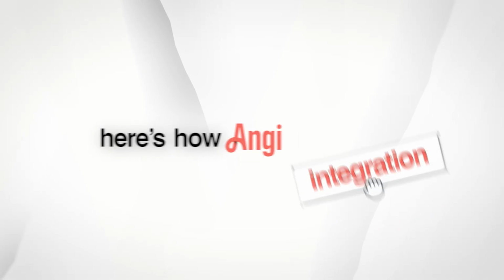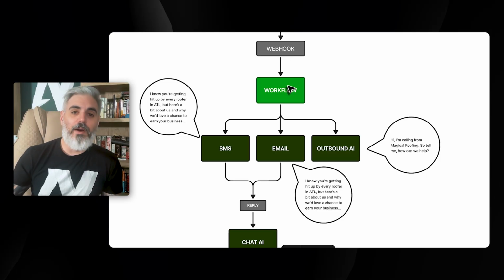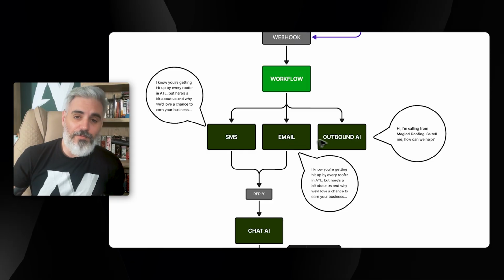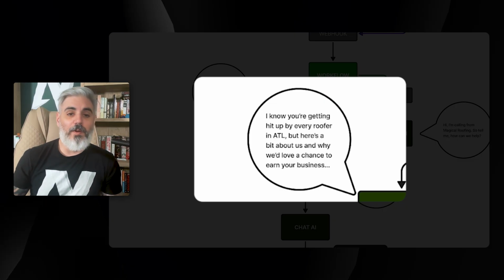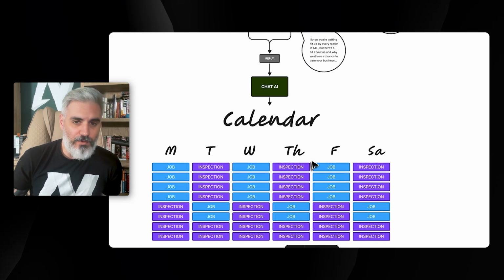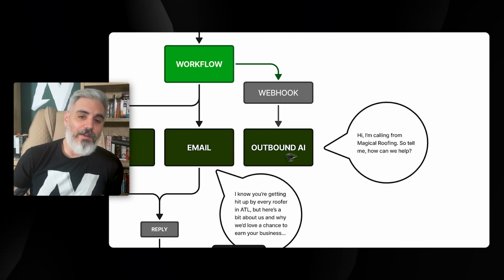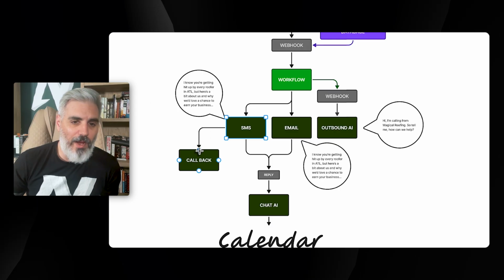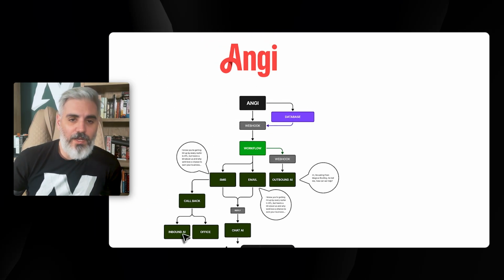How the Angi Ai Integration Works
This might look simple... but it ain't. Here's how we push the Angi leads to an Ai that can gather all the information and schedule them into your CRM without any human intervention AND how we are able to greet the lead with an appropriate message to cut thru the clutter.